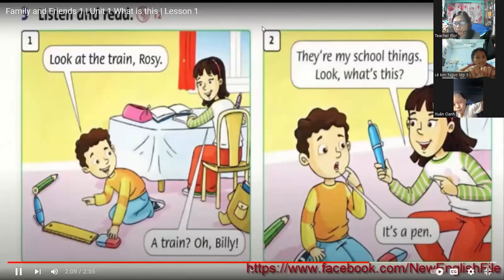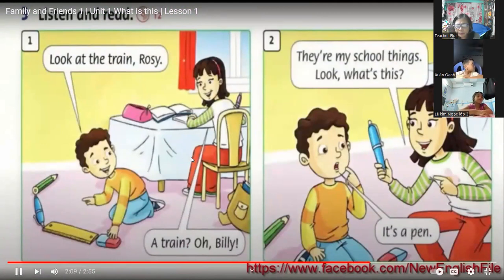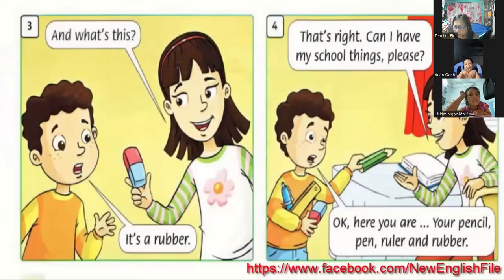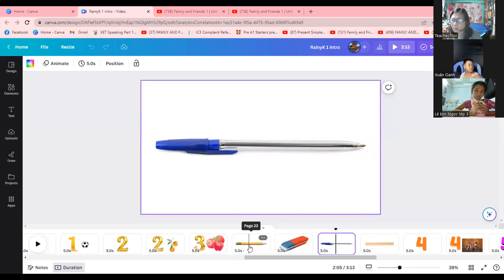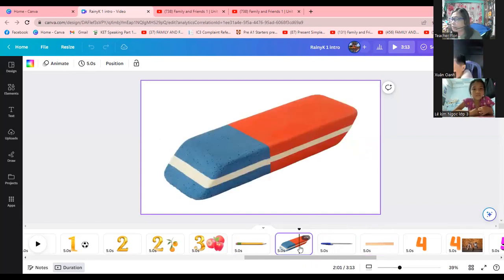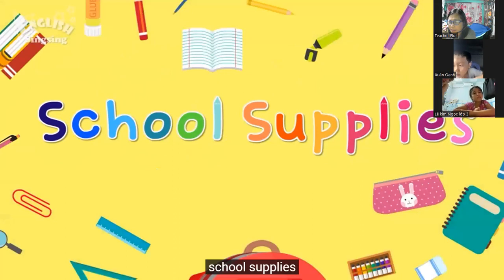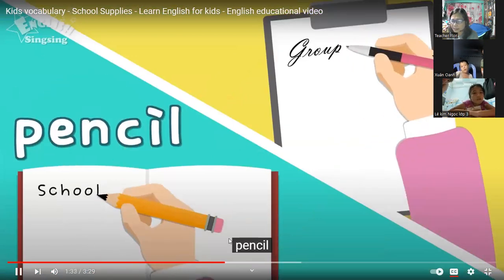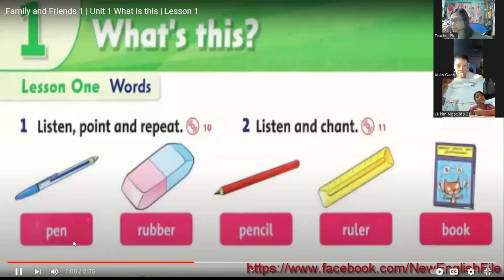Lecture family and friend 62